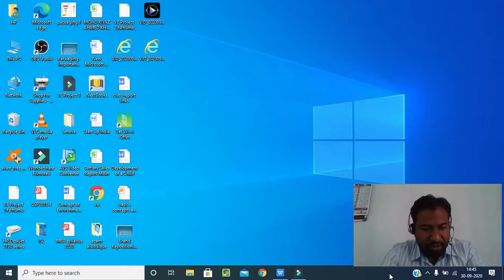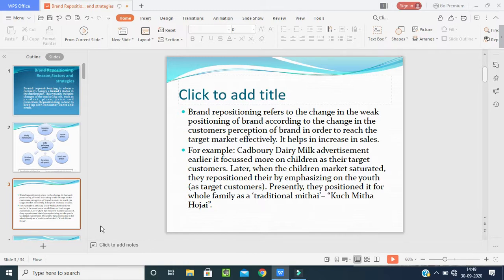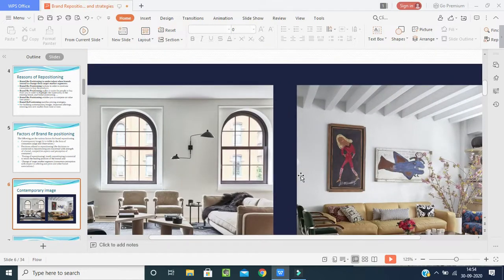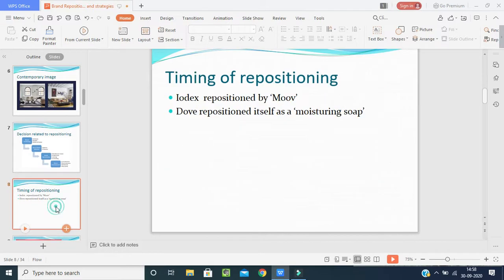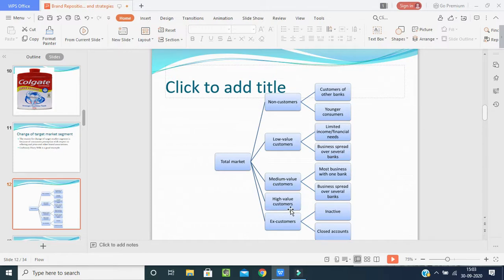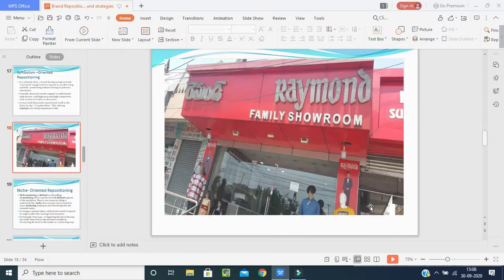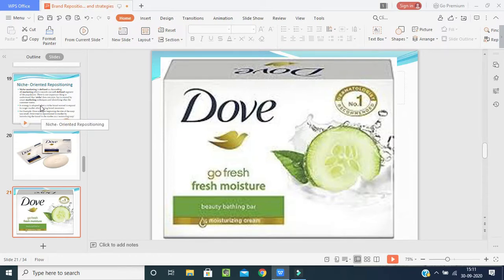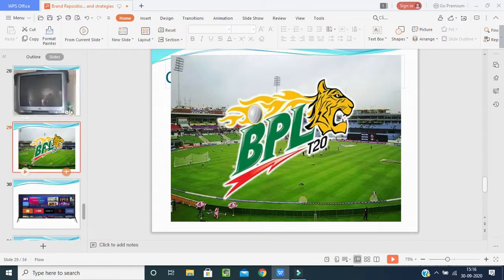Brand repositioning- PBM unit-1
Brand repositioning -factors, reason, strategies.